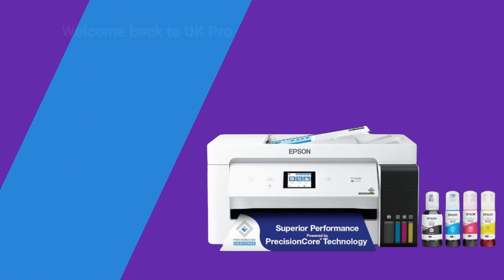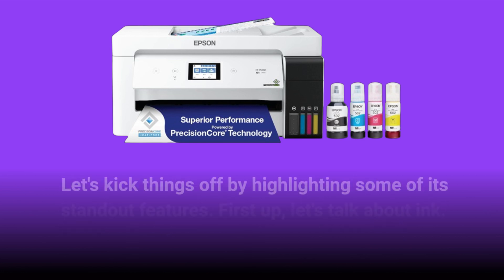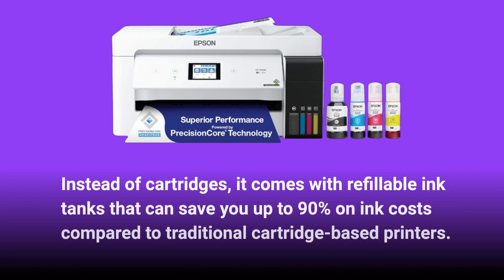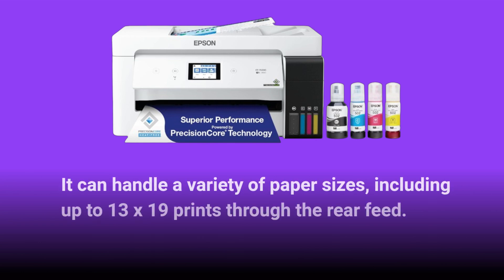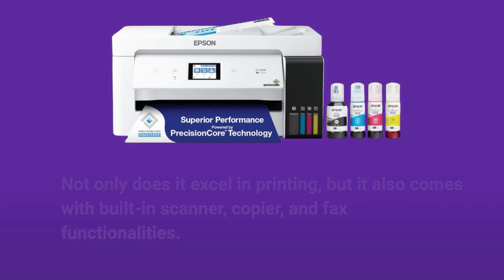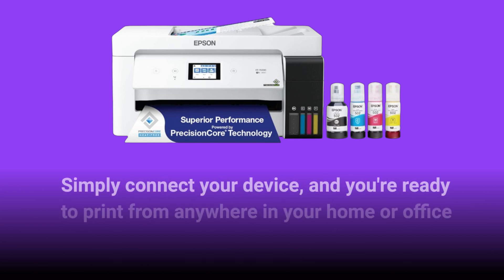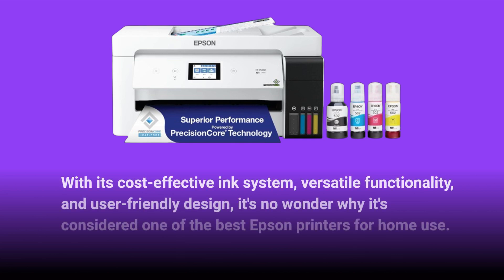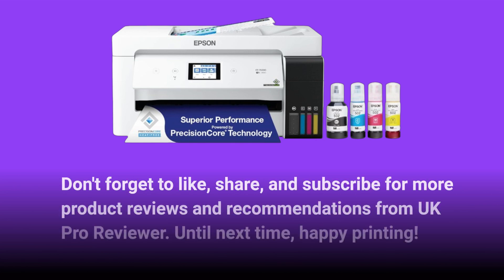🖨️ Best Epson Printer for Home Use | Epson EcoTank ET-15000 Wireless Color All-in-One Supertank 🖨️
Amazon Product Name : Epson EcoTank ET-15000 Wireless Color All-in-One Supertank Printer

Welcome to our guide on the Best Epson Printer for Home Use! Transform your home printing experience with our top picks for Epson printers designed to meet the needs of home users. The Best Epson Printer for Home Use offers high-quality prints, versatile features, and user-friendly functionality, making it the perfect addition to any home office or household. Whether you need to print documents, photos, or creative projects, these printers deliver exceptional results with ease. Say goodbye to frequent trips to the print shop and hello to convenient printing at home with our recommended Epson printers. Explore our selection today and discover the Best Epson Printer for Home Use to meet all your printing needs!